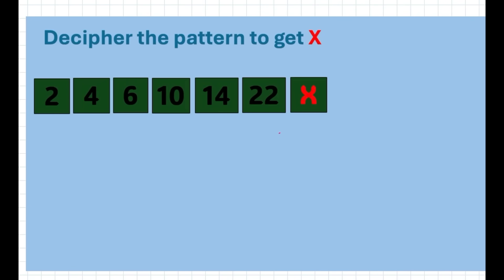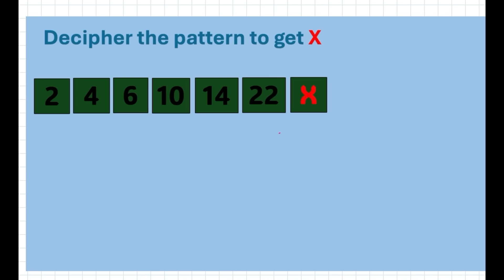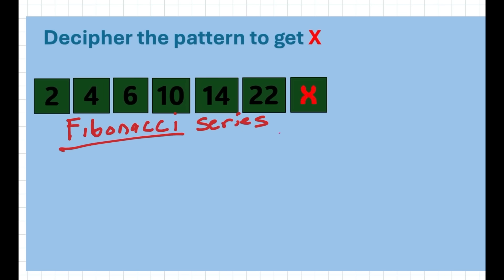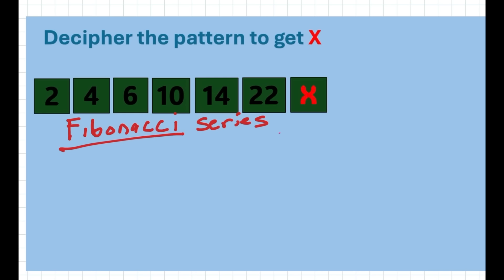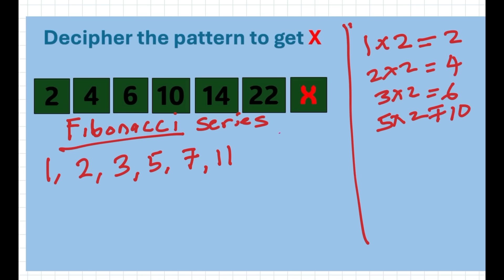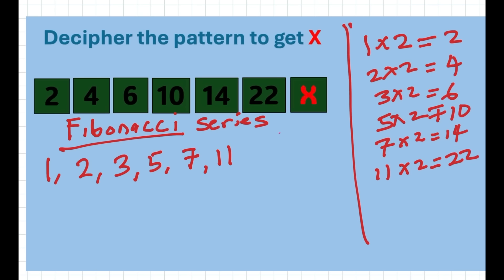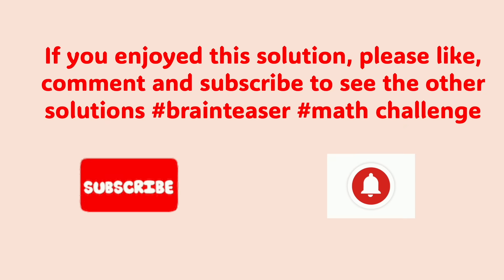The Secret Math Pattern That Rules Nature 🌻 | Fibonacci Sequence Explained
This simple number pattern — 1, 1, 2, 3, 5, 8... — appears everywhere in nature 🌻
From sunflowers to hurricanes and galaxies, Fibonacci numbers describe beauty, balance, and growth.
Learn how this sequence works and why it’s called the magic number of nature!